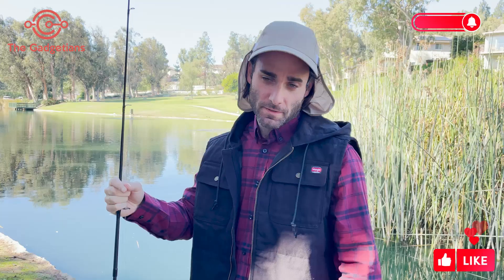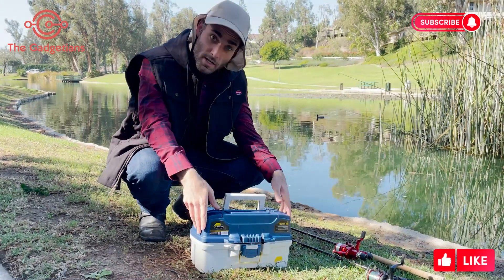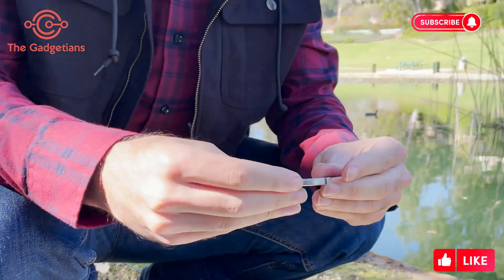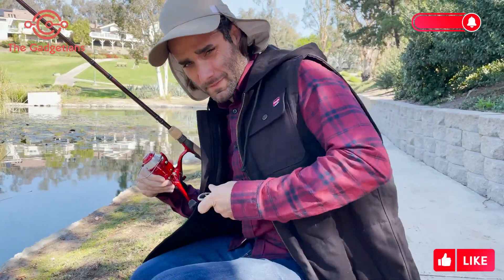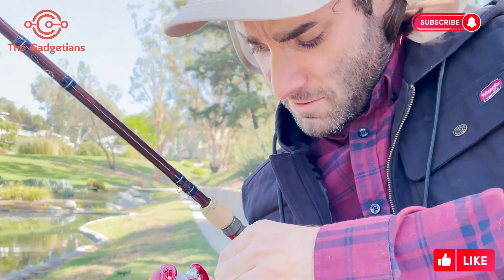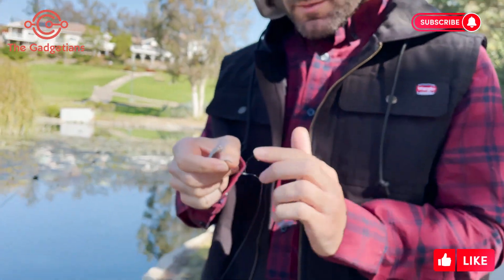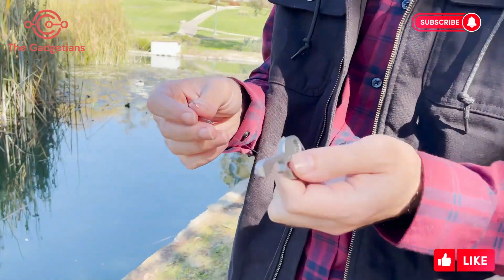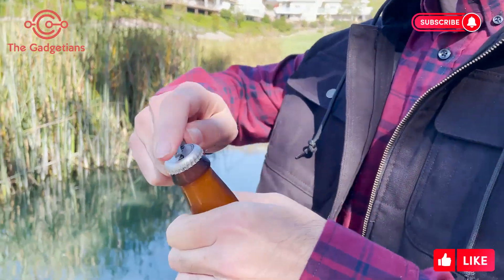Best Keyzmo Reviews | All You Need To know About This 16 In 1 Multi Tool 😱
Keyzmo is a 16-in-1 multi-tool that combines all your essential tools into one simple key you can carry anywhere. Created for outdoor adventurers, hobbyists, handymen, and anyone looking to be prepared for anything at a moment’s notice.
👀 Our More Daily Usages Gadgets 👀